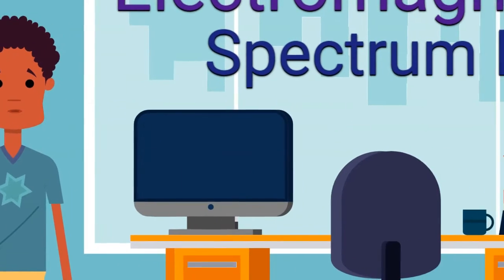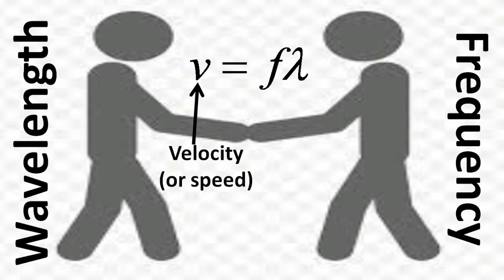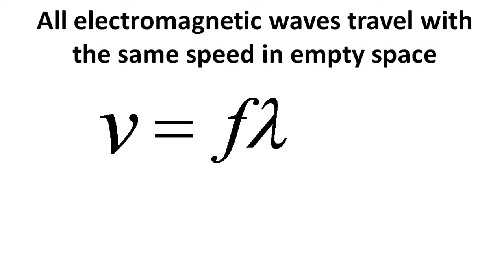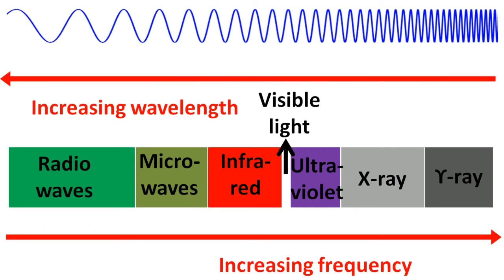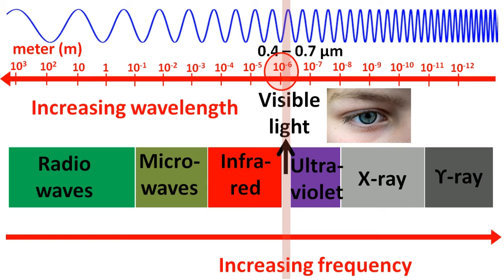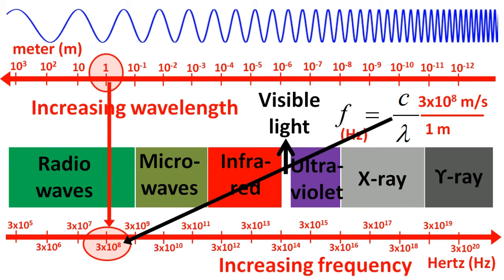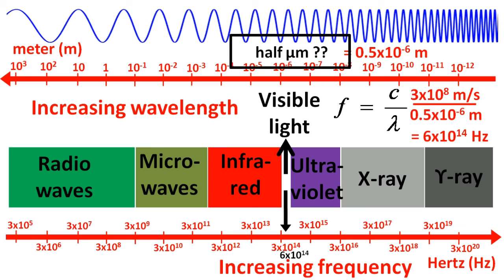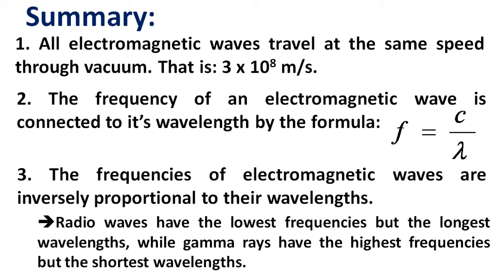365d_Electromagnetic spectrum II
The electromagnetic spectrum in terms of increasing/decreasing frequency and wavelength. Frequency/wavelength values. Relationship between frequency and wavelength of electromagnetic waves. Speed of light, and speed of electromagnetic waves.